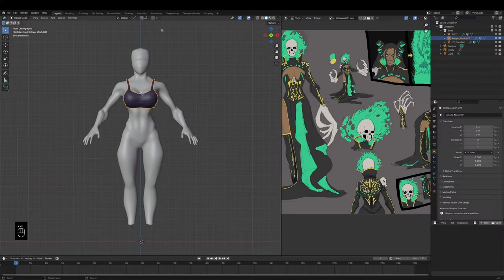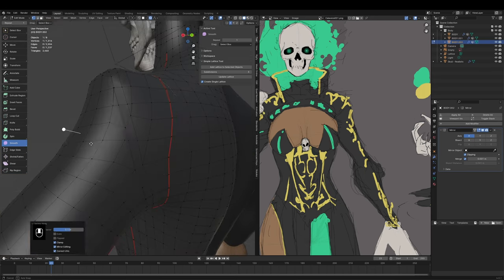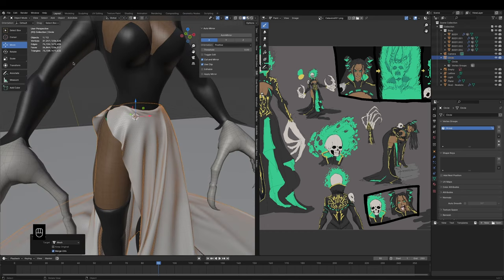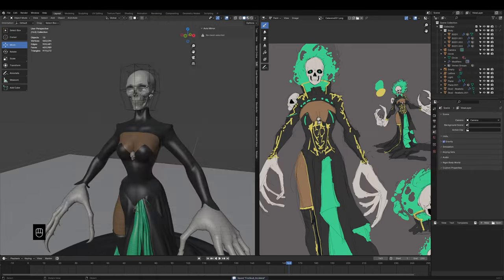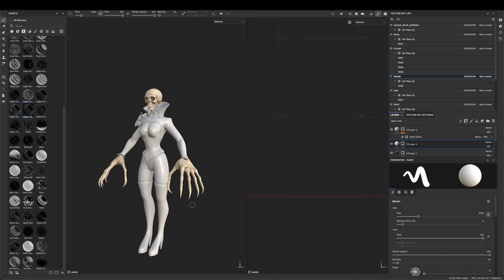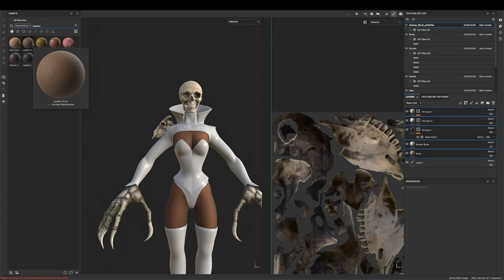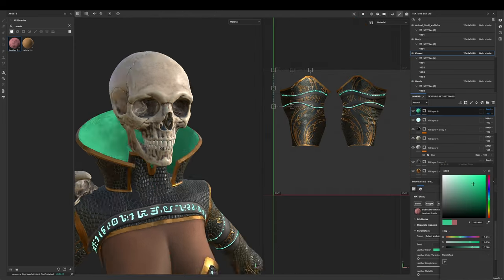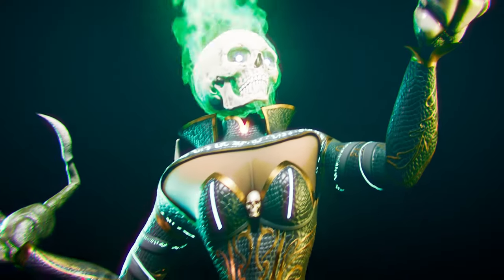This Character made me use every tool in the Box!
Artist Pro 16
Artist 24Pro